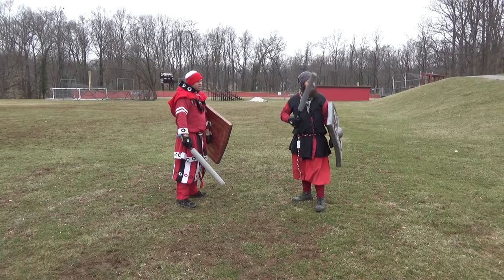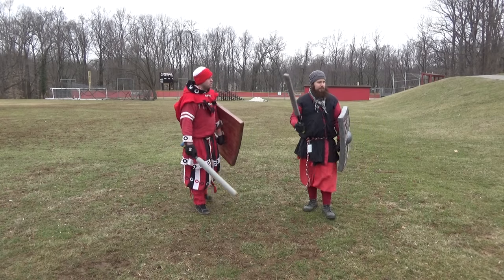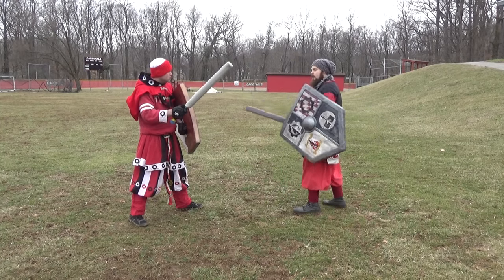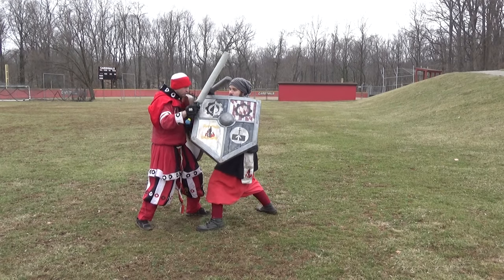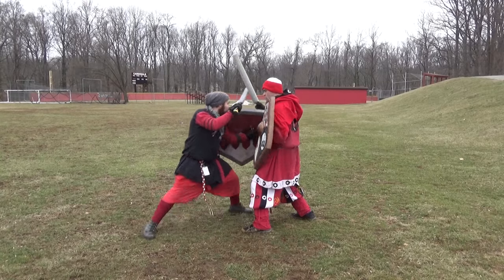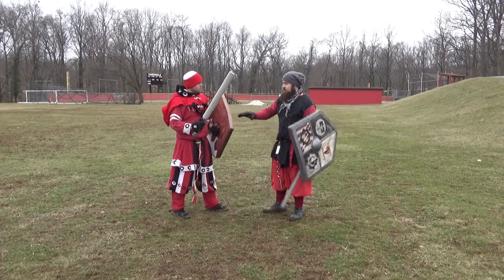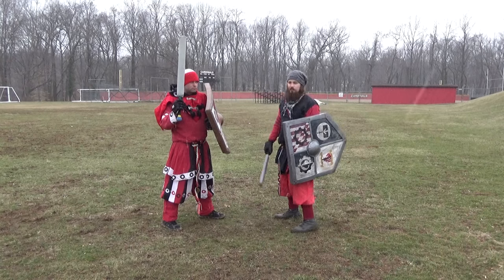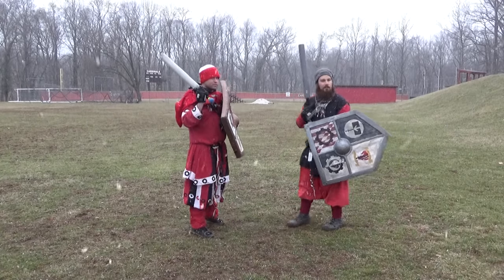Advanced Sword & Board with Tyriel and Kai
Tyriel and Kai demonstrate how to use a shield as an offensive tool to threaten and manipulate your opponent, in Amtgard and other games. Pardon the snow.

Filmed at The Bitter Coast, CCBC Catonsville, Maryland. 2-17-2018